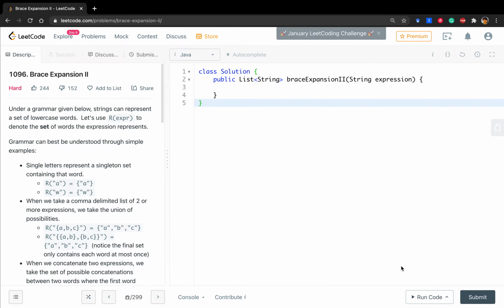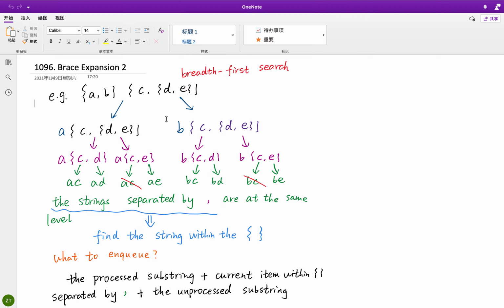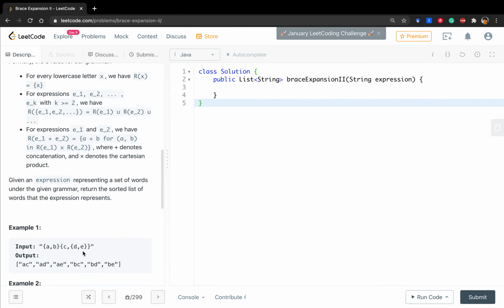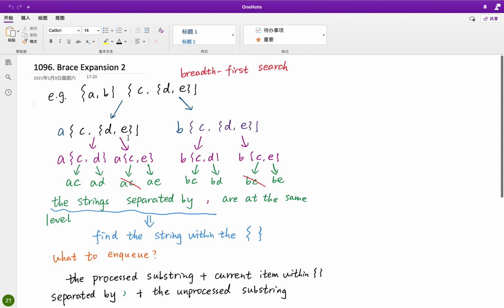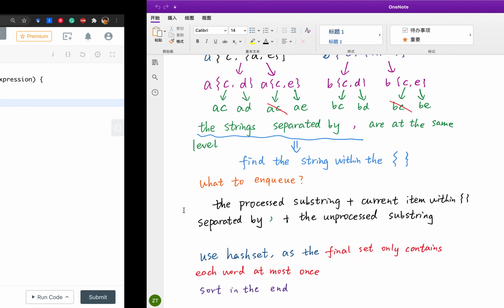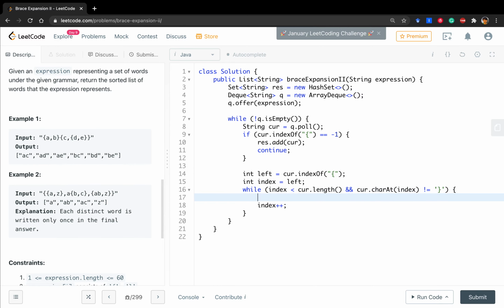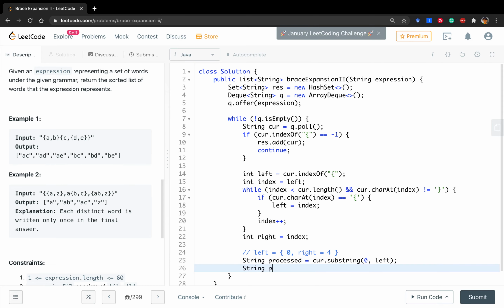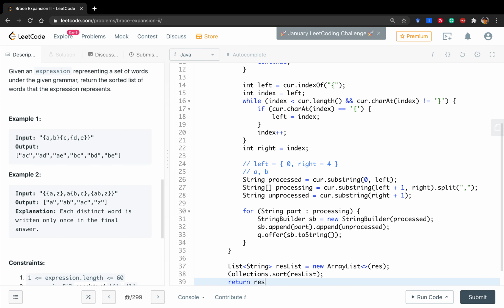LeetCode 1096. Brace Expansion II Explanantion and Solution